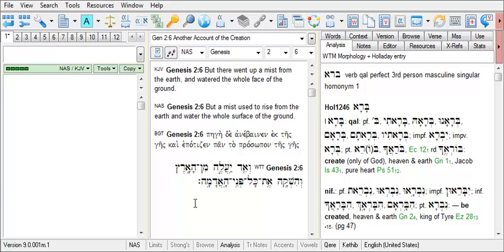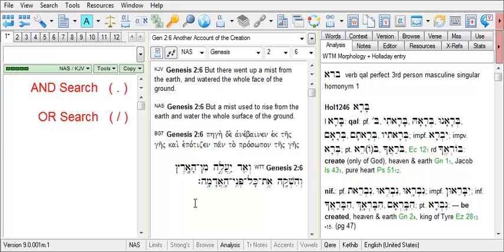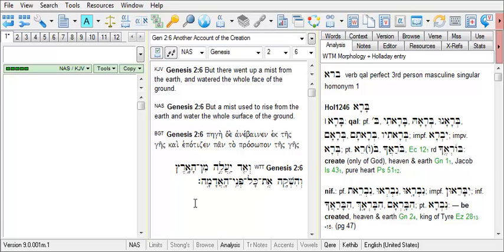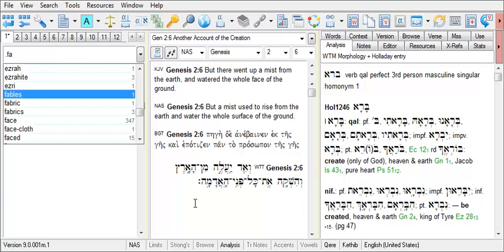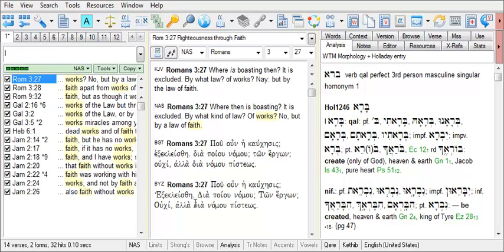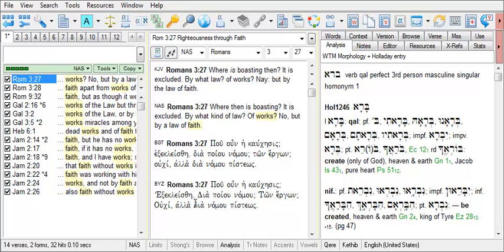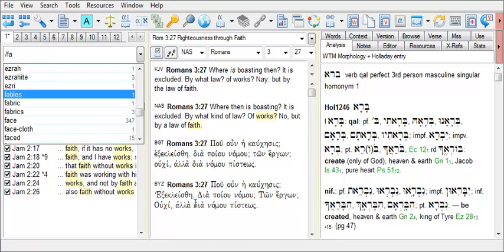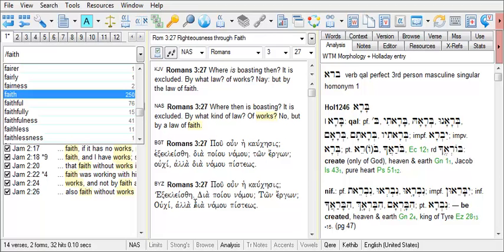Searching for a Word from the Command Line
Basic types of searches you can run from the Command Line and the control characters that are entered to begin searching for words or phrases.